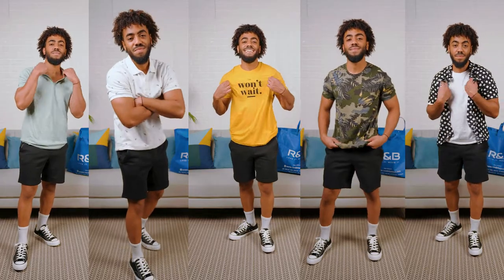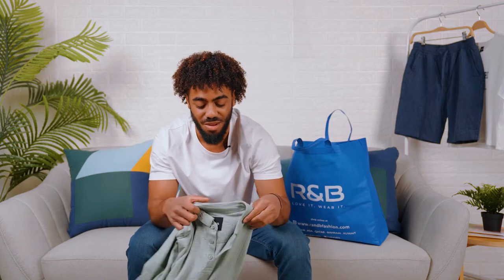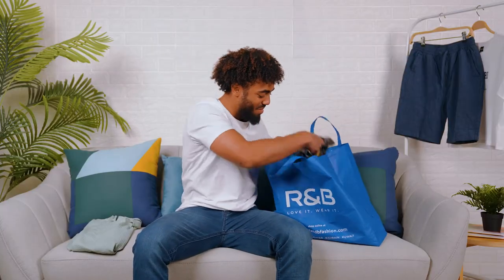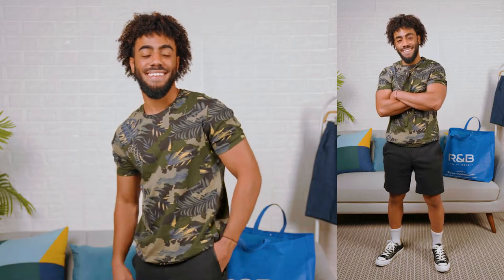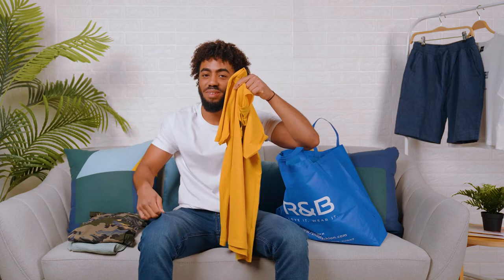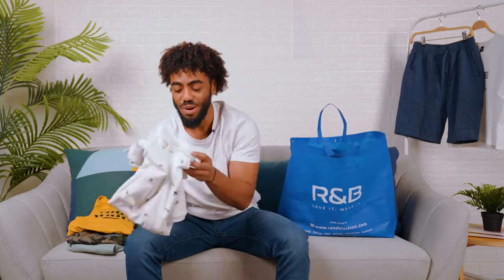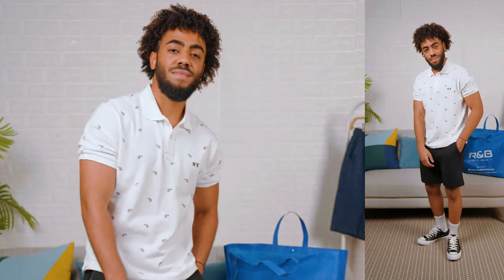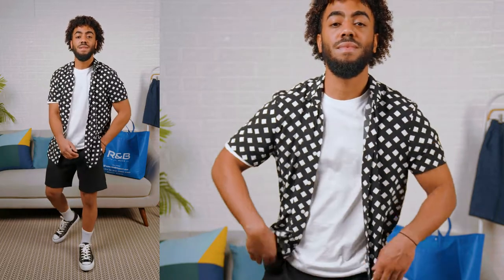A confidence-boosting casual look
التيشرت قطعة أساسية في خزانة كل شاب خاصة في الصيف
يقدم لكم Mixed Naz مشترياته من آر اند بي لتيشرتات صيفية منوعة وأنيقة وبأسعار تحت 70 درهم
اكتشفوا مجموعتنا الصيفية في متاجرنا وعبر موقعنا الإلكتروني

Let Mixed Naz take you on tour through his latest R&B haul and learn how to pull off a trendy look for less than AED 70.
Explore our summer collection online and in stores.